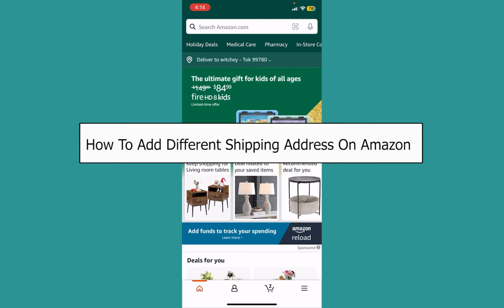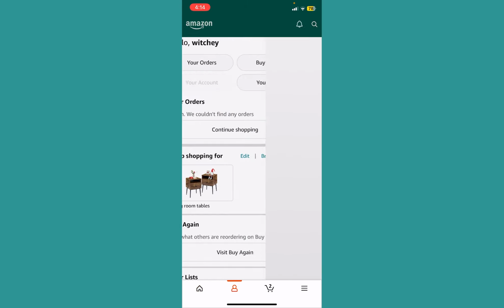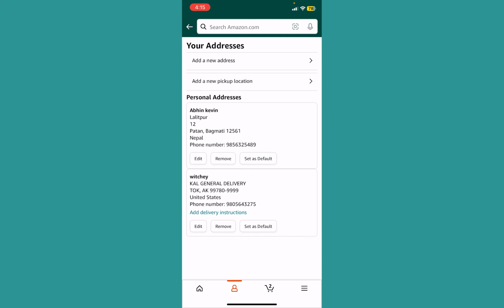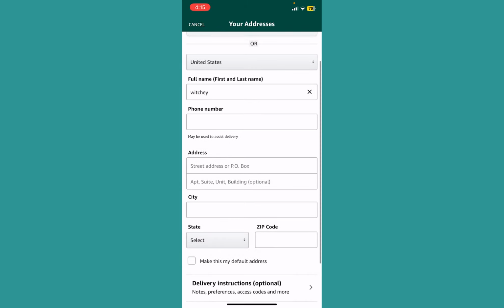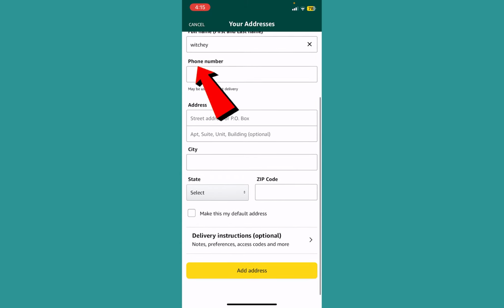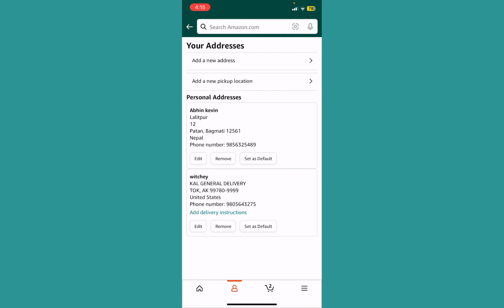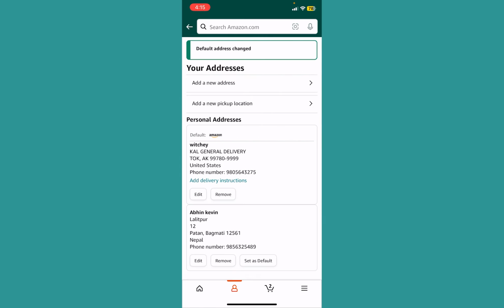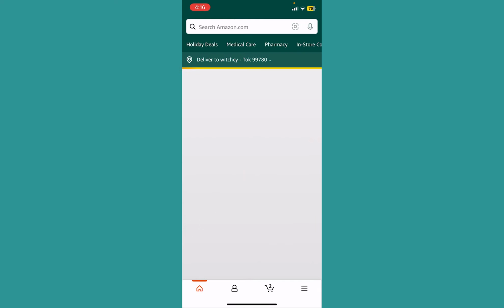How To Add A Different Shipping Address On Amazon -2023 (Easy!)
This video walks you through the step-by-step process of how to add different shipping addresses on amazon. Watch the video till the end and learn the steps in detail.